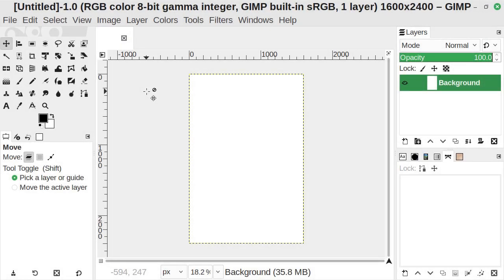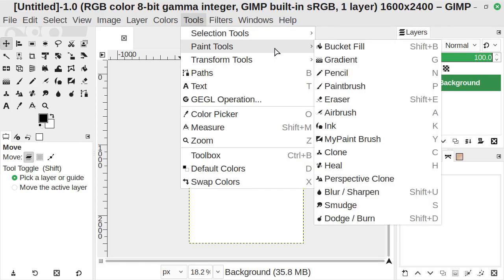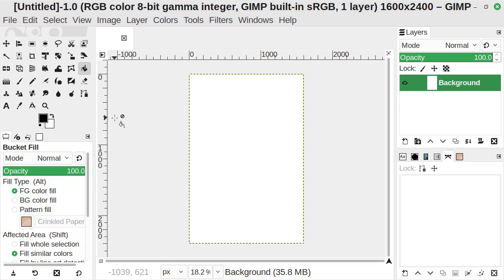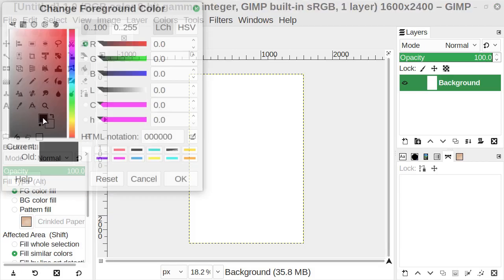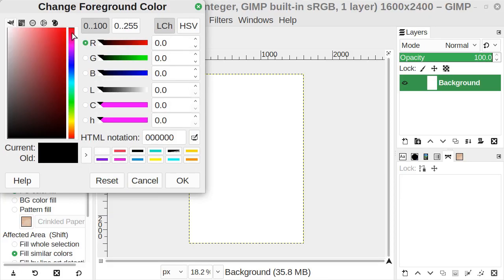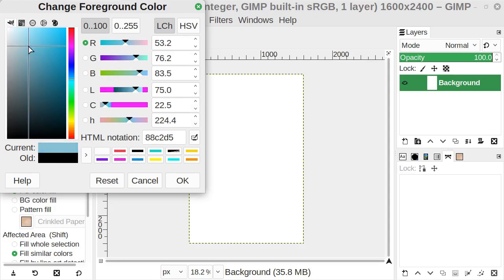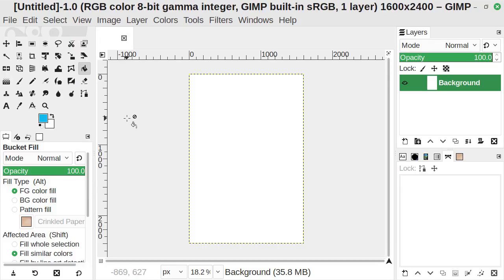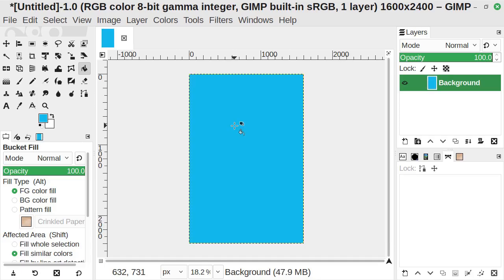Choosing a background color for your book cover in GIMP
This video shows you how to select an active color in GIMP, and apply it to your book cover to use for the background.